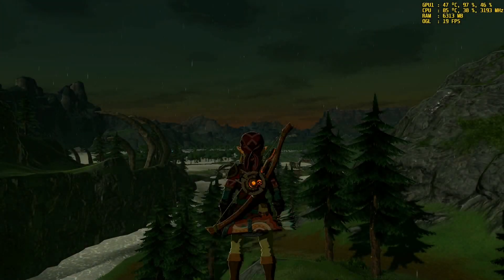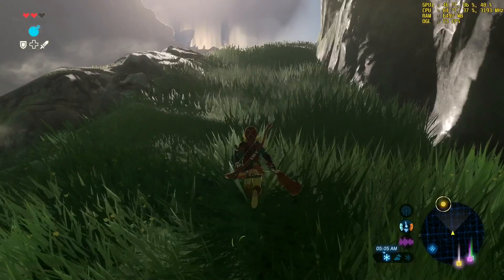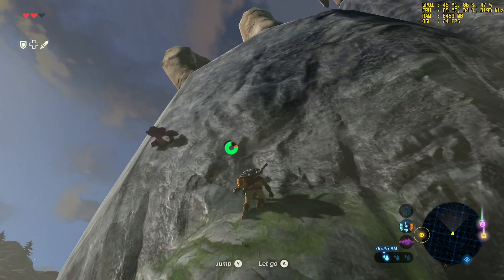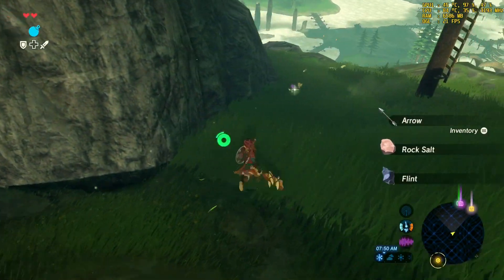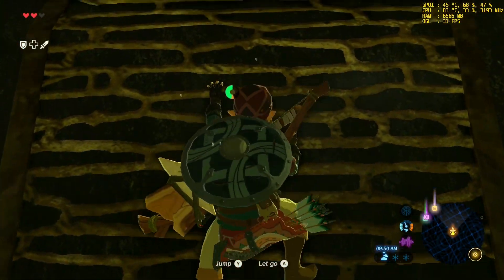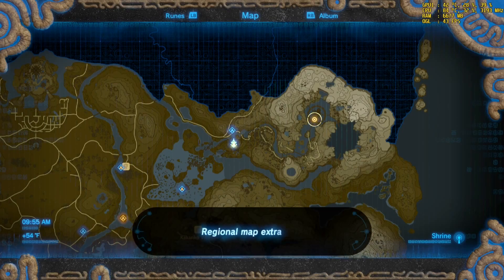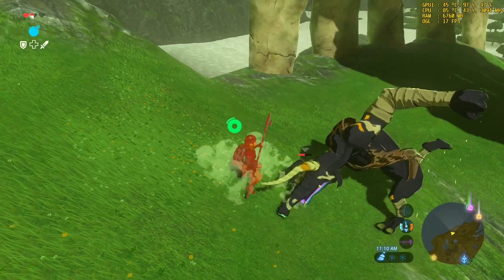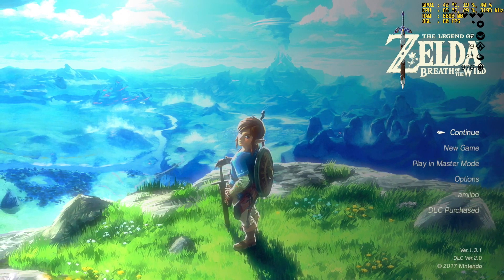Cemu Botw with xalph speedpatch on 2011 asus laptop with gtx 970 egpu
So i got xalphs speedhack working, had to tweak it a little, but it runs soooooo good now, still waiting for that last rambank after that it should be only cemu updates that can increase performance even further, this rocks!
Asus n73sv
i7 2760qm 2.4-3.5ghz
16gb 2133mhz hyper x (currently running 1866mhz because reasons)
intel hd 3000 + msi gtx 970 external gpu
850 evo 250gb